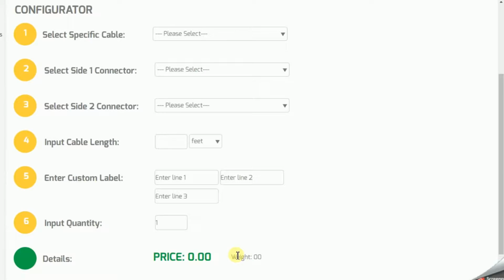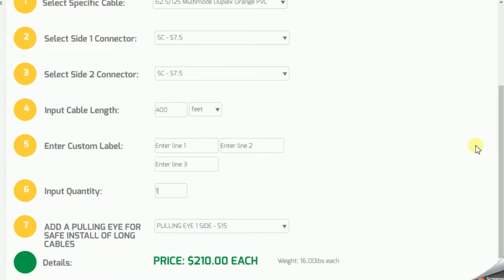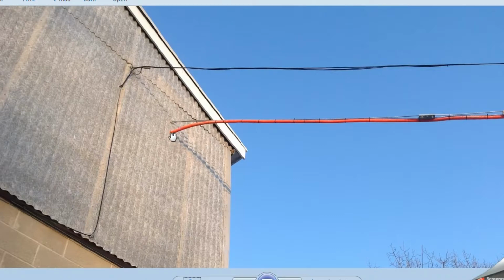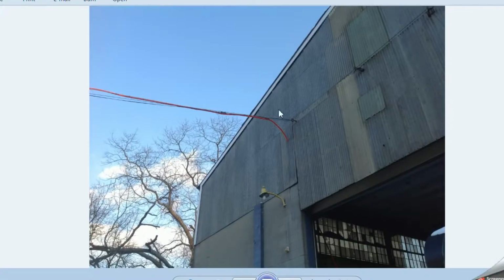FTTX Network Two Buildings with Fiber Optic Cable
Using Fiber Optic cabling is a simple and reasonably-priced method for extending the Local Area Network to another building.  And, it's a task is something that an intermediately experience IT professional should be able to handle.

Using Fiber Optic components is the most reliable way for those who want to extend my network into another building on property.  Especially when those two structures are too far for copper Ethernet cabling (the limit is 100 meters or 330 feet).

Many considerations and careful planning need to be done ahead of time.  One of the biggest hurdles is getting the cable across the outdoor span either by underground (conduit) or via aerial cable.  Each method has pros and cons.  I would say the aerial method is slightly less labor intensive than going the underground method.  Depending on the length, digging an underground trench can a very big job.  But, does come with the benefit of being more protected from nature elements.